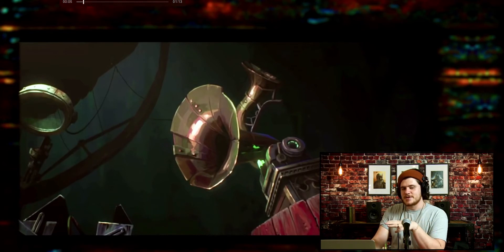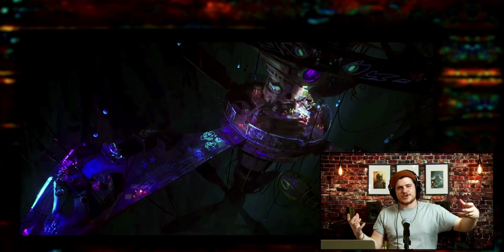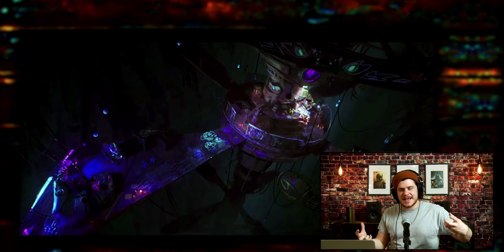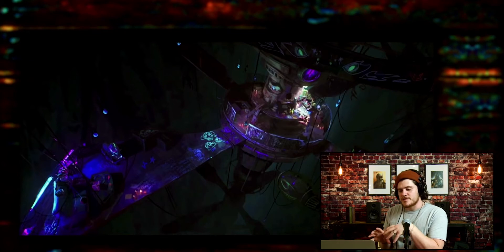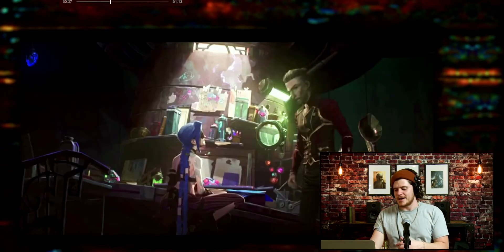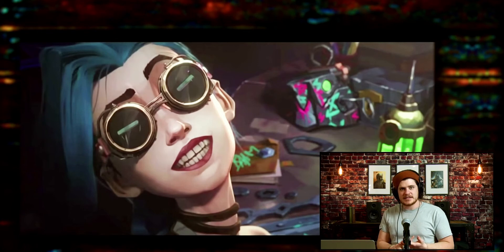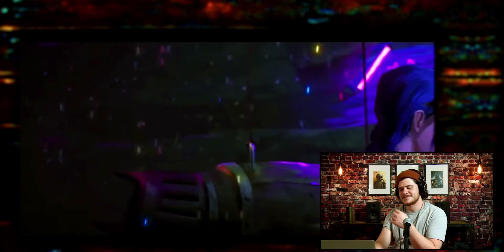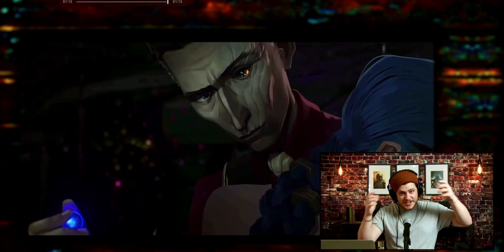Jinx Listening to "Get Jinxed" Scene | Arcane Analysis!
Joe Wisener is here to give a filmmaking analysis from "Arcane", Jinx Listening to "Get Jinxed" Scene. This video's focus is on the "SETTING"! Joe believes if you know what to look for, you can learn the tips and tricks to filmmaking that you can start applying to your videos tomorrow!

🎶🔥All music in this podcast is licensed through "Soundstripe".